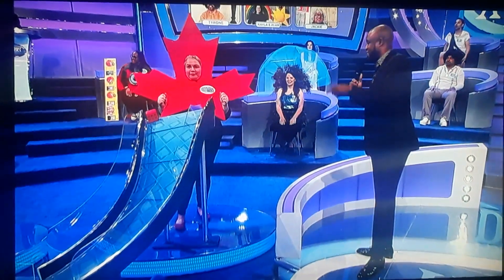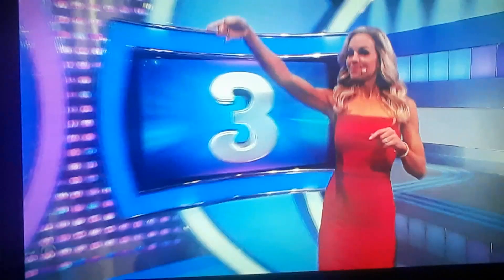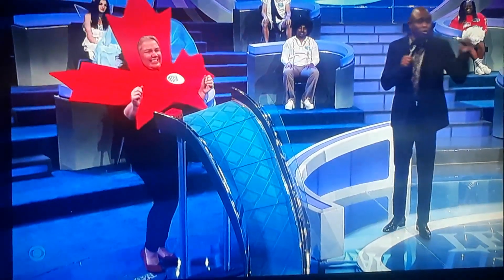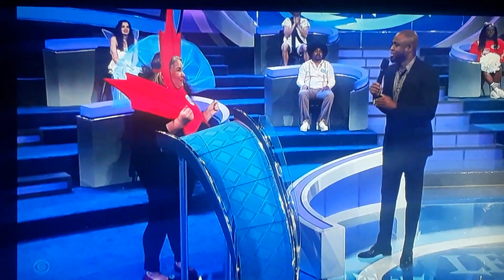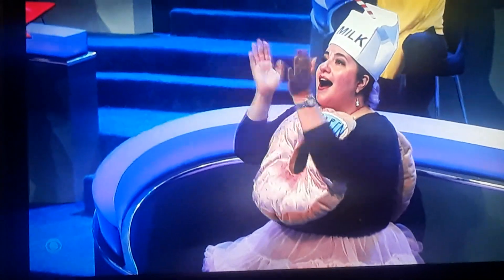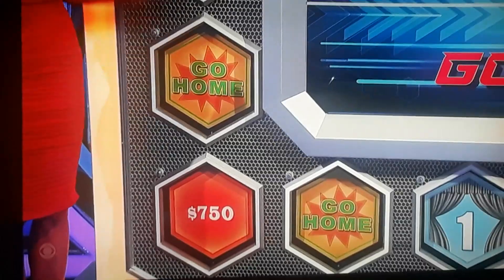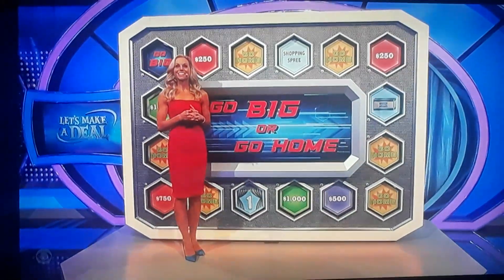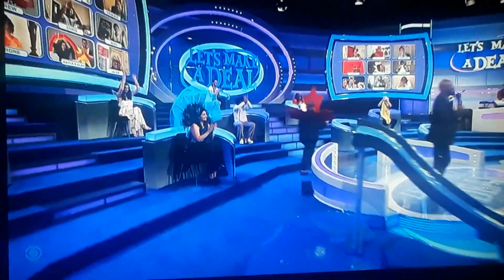Let's Make A Deal "Go Big Or Go Home" 4/28/2022